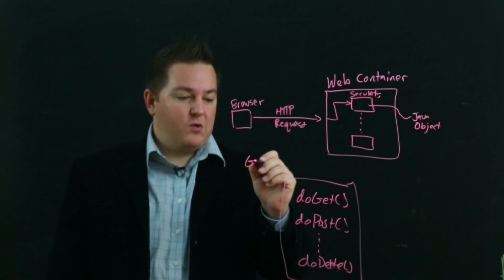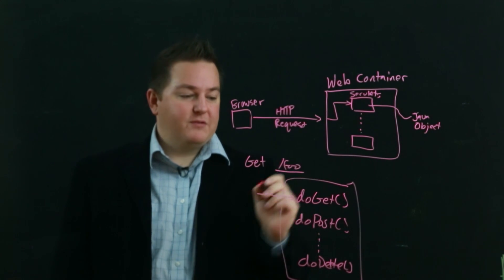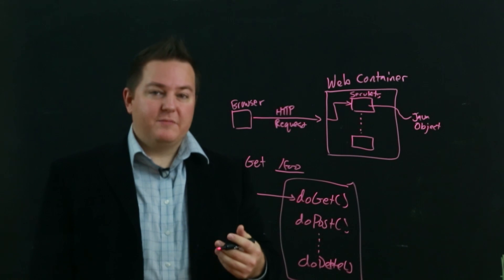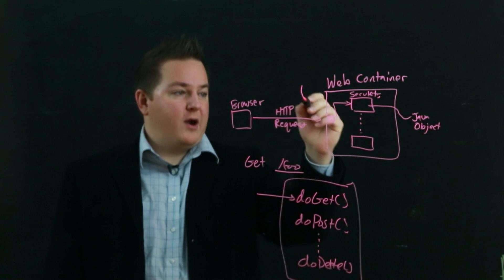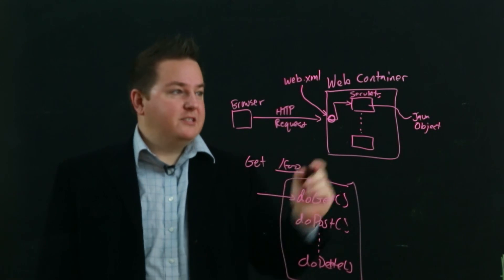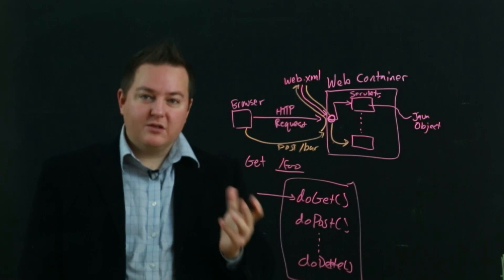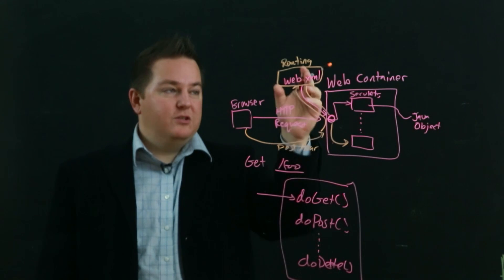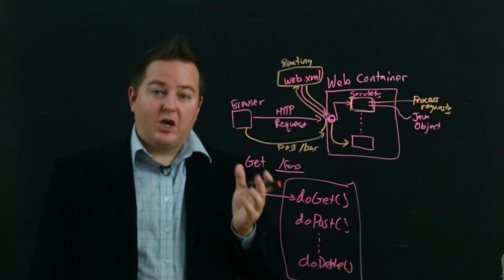Section 2 Module 1 Part 1: What are Servlets?